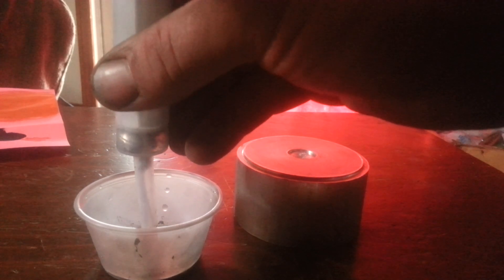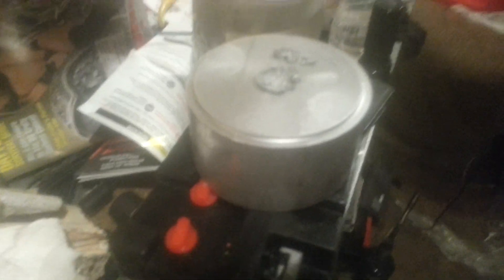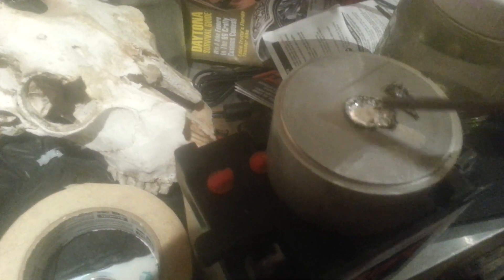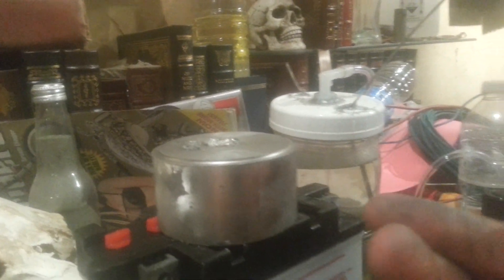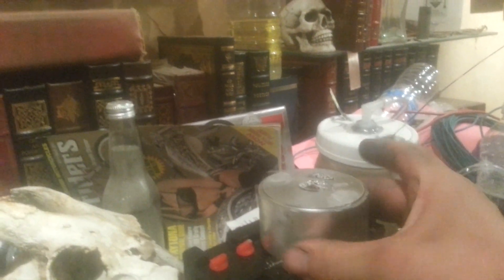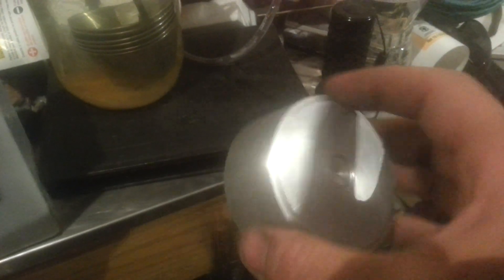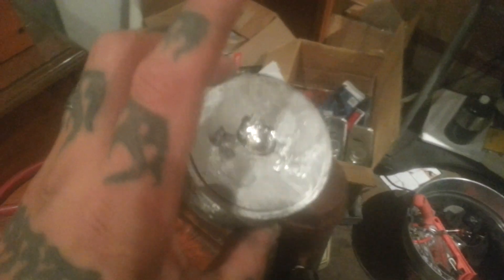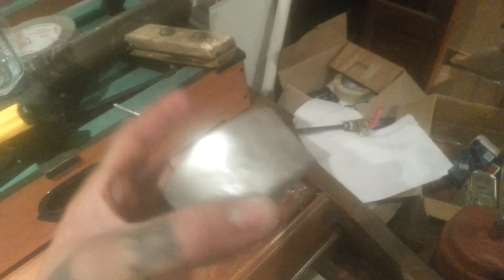Gallium vs. Large chunk of aluminium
I wanted to see what would happen to a large chunk of aluminum that absorbed some gallium .I have not seen another experiment like this one.